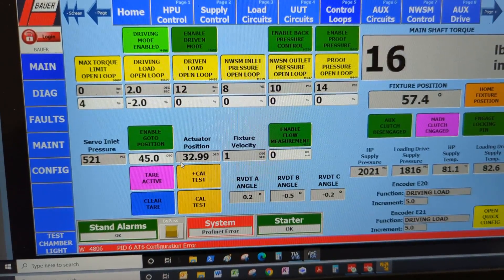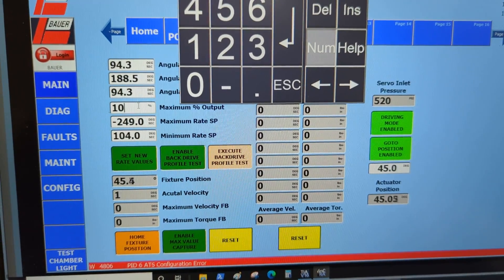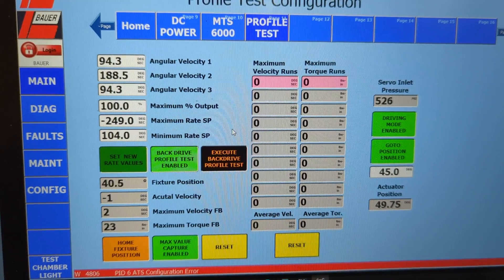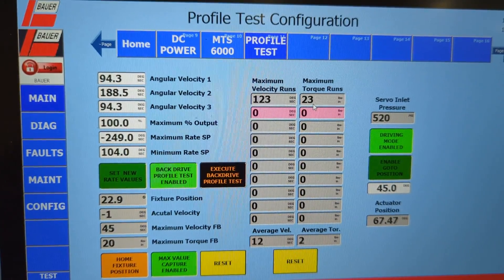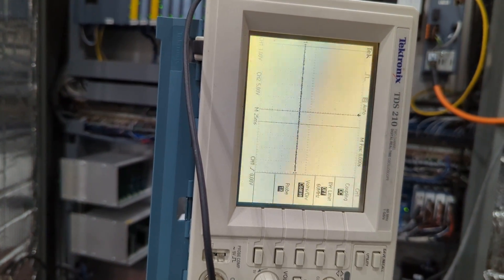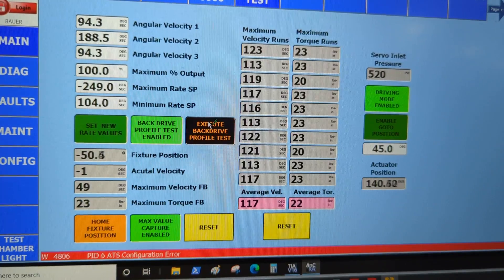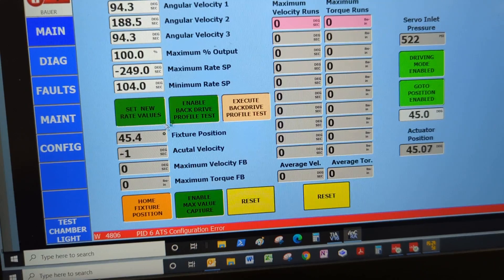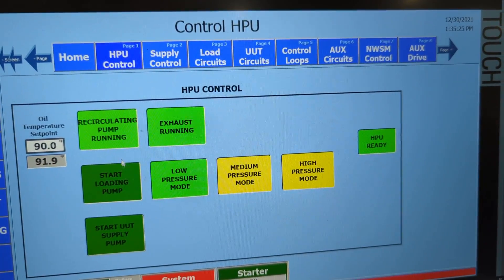Profile Test (no uut) take 4...